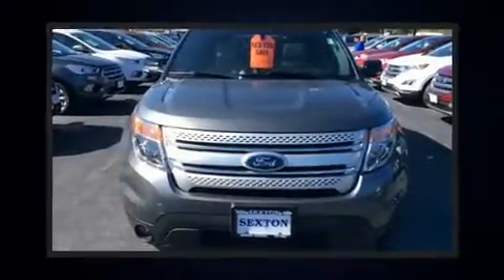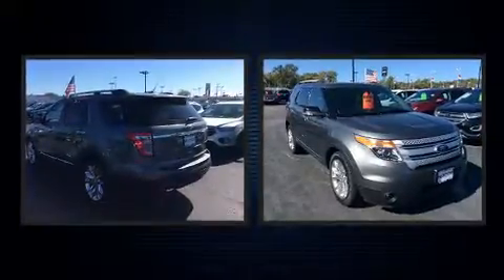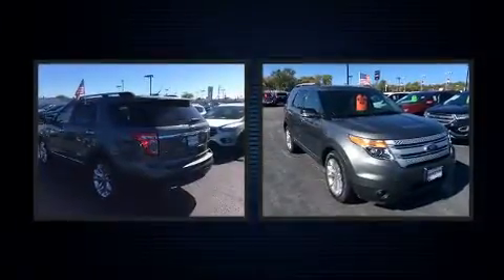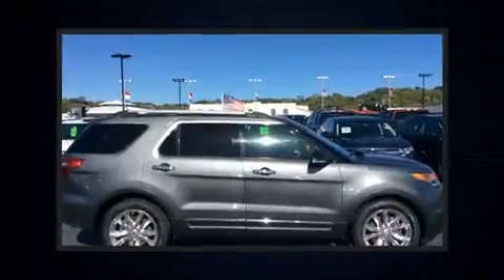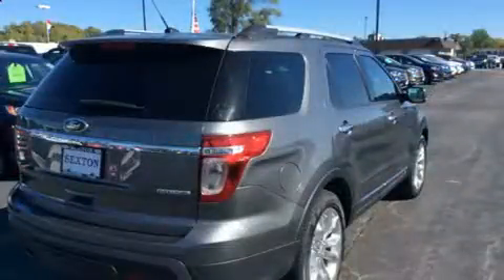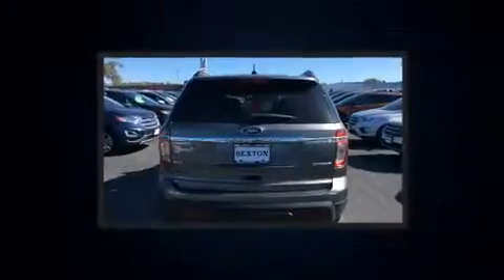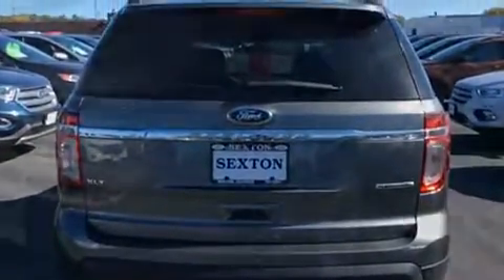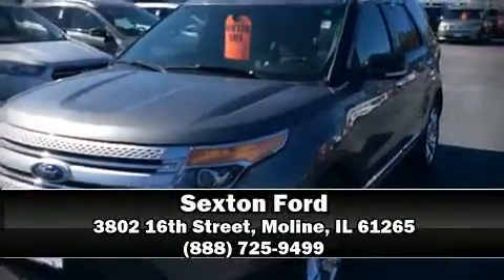2014 Ford Explorer XLT in Moline, IL 61265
Sexton Ford
3802 16th Street

You can expect a lot from the 2014 Ford Explorer. It features a front-wheel-drive platform, an automatic transmission, and a 3.5 liter 6 cylinder engine. Ford infused the interior with top shelf amenities, such as: 1-touch window functionality, front bucket seats, fully automatic headlights, power door mirrors and heated door mirrors, remote keyless entry, cruise control, and power front seats. Third row seats provide an even greater maximum passenger capacity. Ford ensures the safety and security of its passengers with equipment such as: dual front impact airbags, front side impact airbags, traction control, a panic alarm, and 4 wheel disc brakes with ABS. For added security, dynamic Stability Control supplements the drivetrain. We pride ourselves in the quality that we offer on all of our vehicles. Stop by our dealership or give us a call for more information.